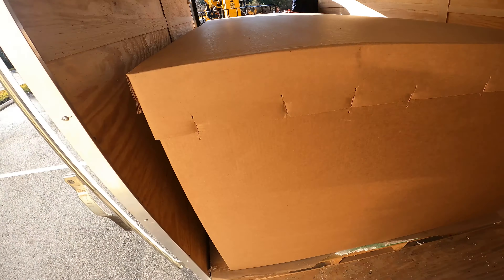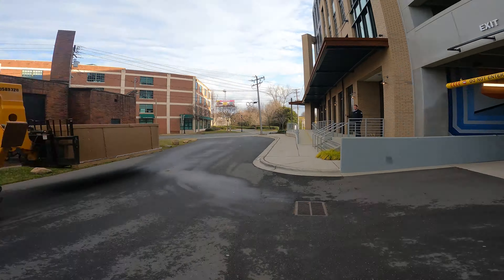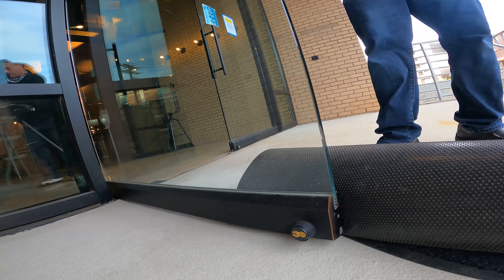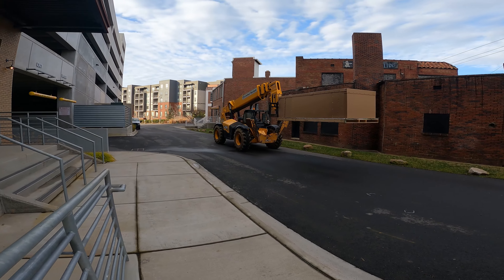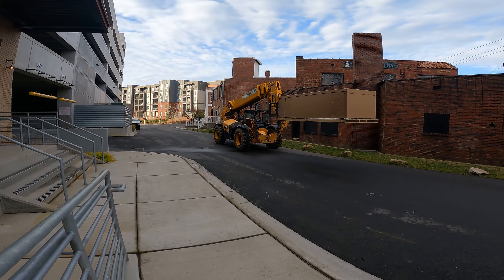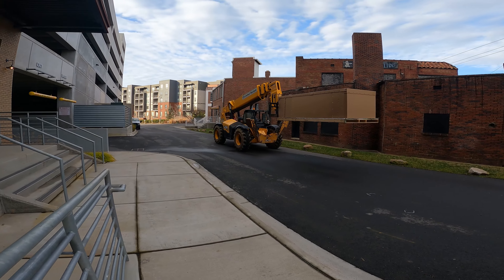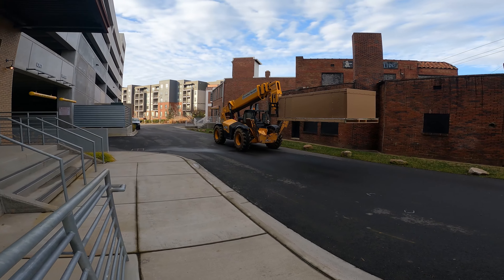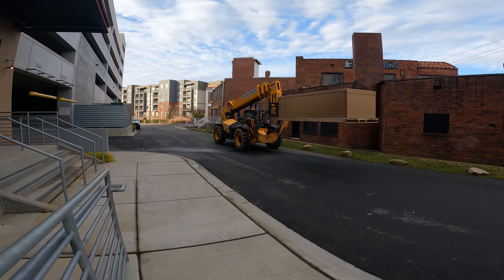Rocket Pizza's 1200 Gallon tank is here!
We have a special tank arriving today.  This monster 12 foot tank is getting unloaded and awaiting getting filled with water.  Watch how you move a 2000 pound beast!